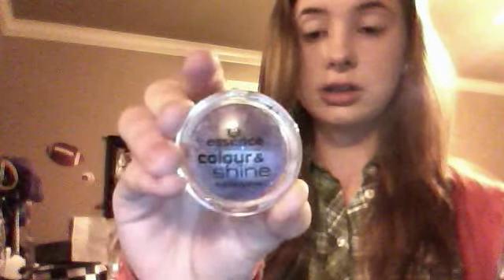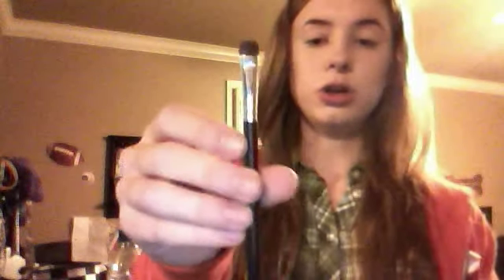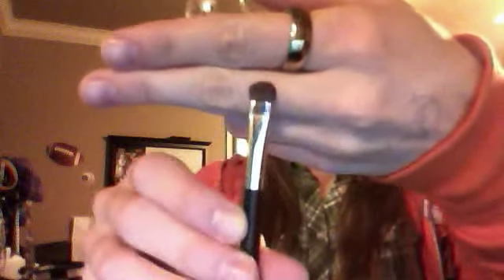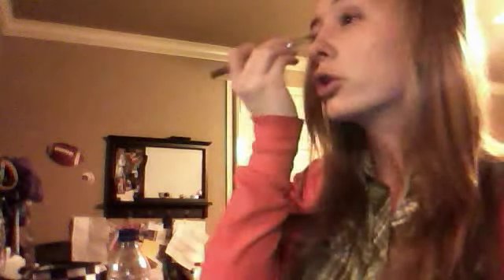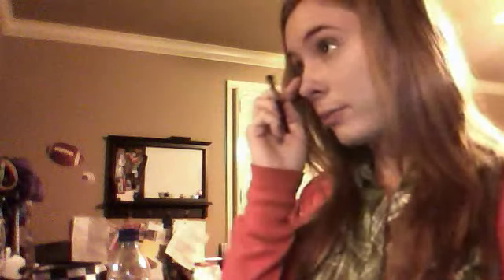How-To Purple and Black 5 Minute Smokey Eye Makeup Tutorial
Hi guys!  So it's about 5 am where I live and so what I was trying to say in the beginning was that it was 5 am lol and I was tired and my voice was groggy and my entire family is still asleep so I couldn't be too loud!  The materials I used in the video are:
- Essence Color & Shine Eyeshadow (03 Wear It!)
- Black Carbon L'oreal Eye Pencil
- Smudge Brush
- Too Faced Shadow Insurance Eye Primer
- L'oreal Black Mascara
Ok so first I took my eye primer and I coated my eye lid with it and a little under my eye.  You can get Too Faced at Sephora  or Ulta or Belk (I got mine at Sephora) and it's about $18-$20 depending on where you get it.  Then, I took the Essence eye shadow and applied it with my smudge brush on the lid and some under the eye (Essence I got at Ulta...I haven't seen it anywhere here in local drugstores so I don't know really where else you could get it besides Ulta - about $1).  After that, I got my black eye liner and created an ugly black, thick line on top and bottom (notice I didn't go all the way across my lid with it) and then I used my finger to smudge both top and bottom lines out (Black eye liner...I've had it for so long and I don't remember where I got it, but you could be able to get it at your local drugstores).  If the black gets too smudgy looking or if you look like you have a raccoon's eye, just get some paper towels or tissue or whatever to wipe some off and create a thinner line (I normally don't do mine as thick as I did in this video:P).  Then, I applied the finishing touch with my mascara (I got that at Walgreens for about $8) on top and bottom lashes!  Viola!

Hope you guys enjoyed this video!  I meant for it to be like 5 minutes long, but I'll get to the point where I can make my video go a little faster lol.  I'm still working out the kinks in my video camera! :P

And I really wanted to do some hairstyle for y'all but when I woke up my hair just was all over the place and I had to go straighten it and yada-yada so that's why it looked like crap:P

Comments or questions I'll answer to asap! :)